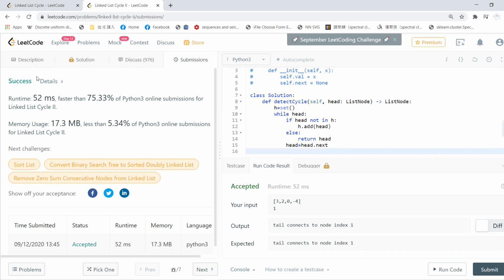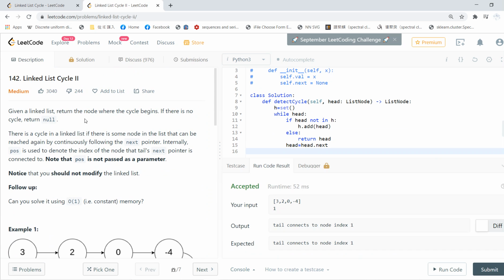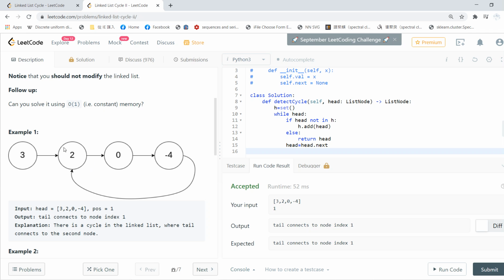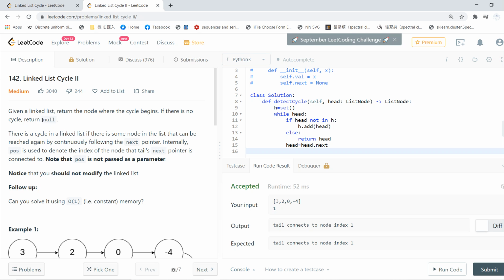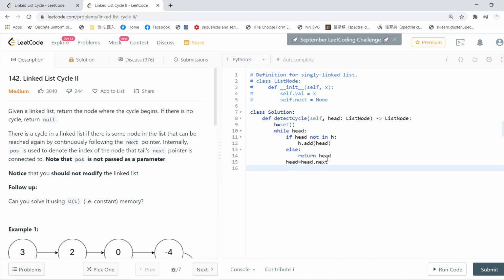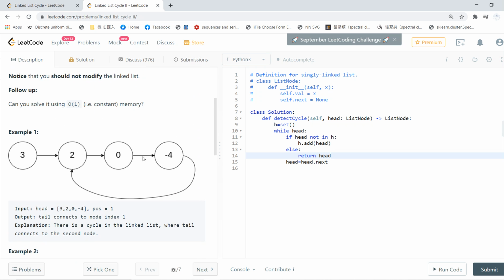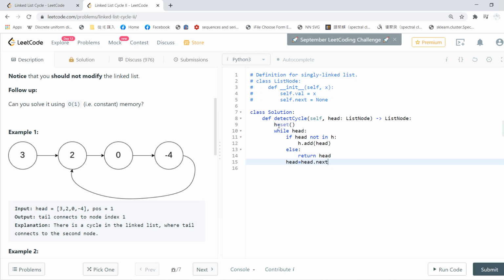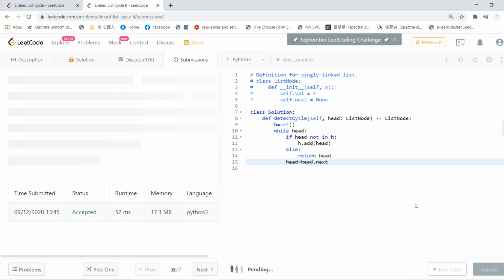Leetcode solving: 142. Linked List Cycle II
Given a linked list, return the node where the cycle begins. If there is no cycle, return null.

Notice that you should not modify the linked list.